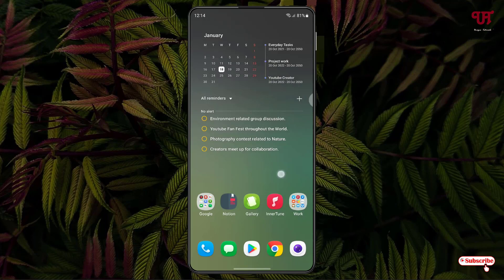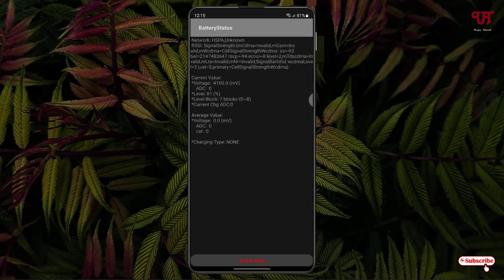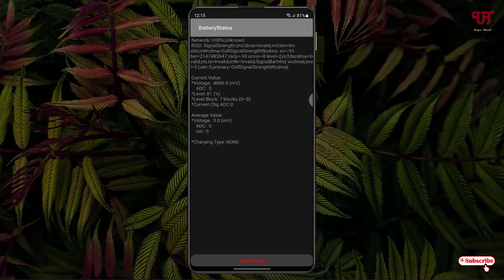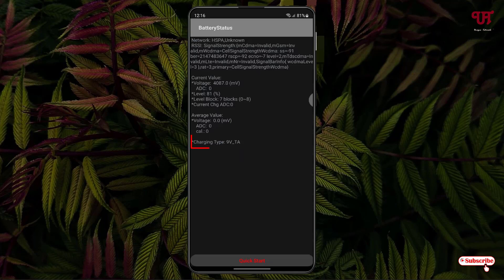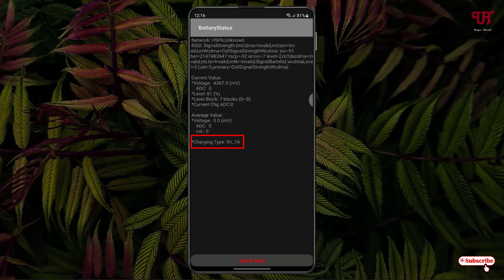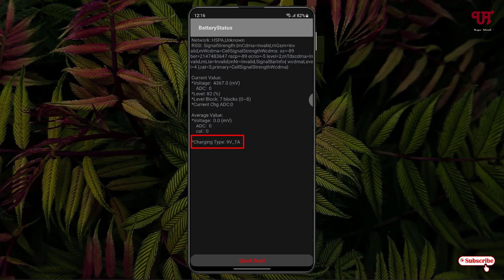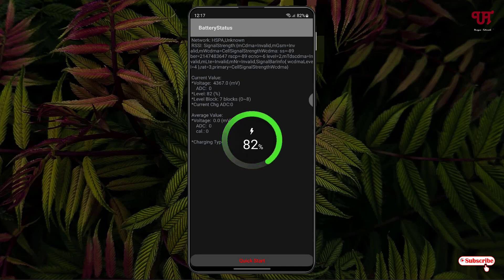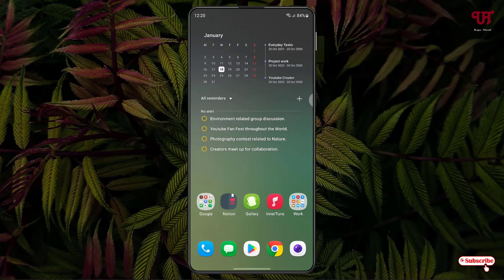How to find out the Charging Type of any Charger connected with Android smartphones or tablets ?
This video tutorial is all about How to find out the Charging Type of any Charger connected with Android smartphones or tablets.